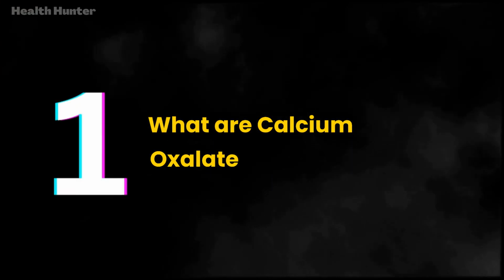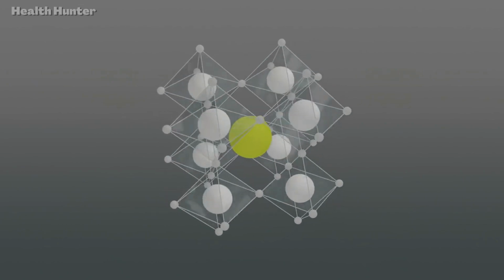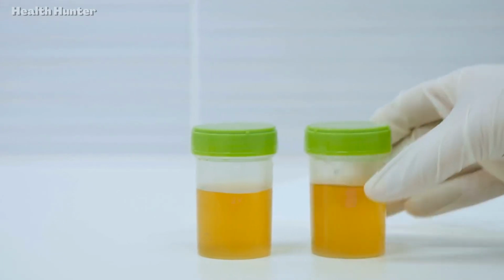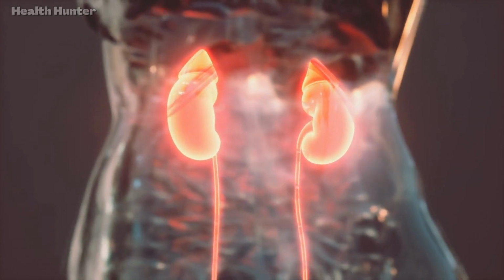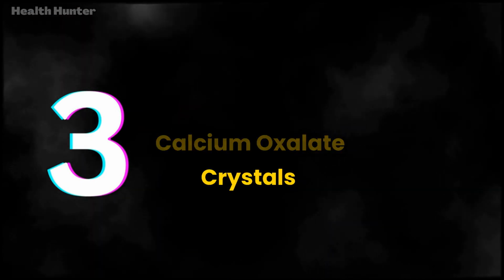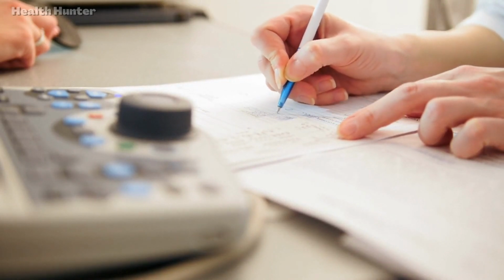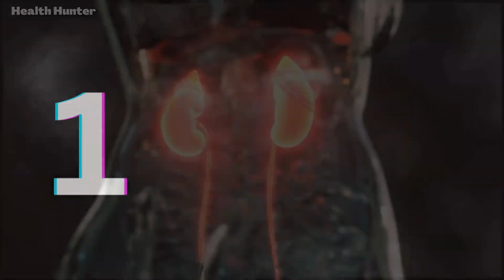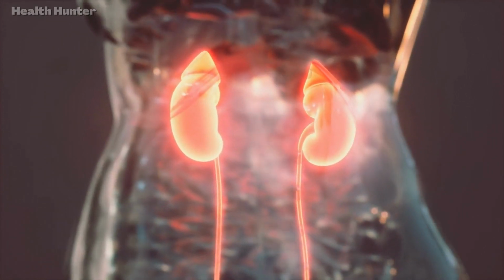Calcium oxalate crystals in urine (Why & How to identify)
In this video, I reveal the intriguing secrets of calcium oxalate crystals in urine! Uncover the mysteries behind their formation and learn how to identify them. Discover the hidden clues your body provides and gain valuable insights into your health. Don't miss out on this captivating journey into the realm of urinary mysteries!

☑ Watched the video!
☐ Liked?

We have followed Fair Usage Policy "Under Section 107" of the "Copyright Act 1976" for all footage, music, image, and graphics used in this video, and do not claim any rights to them.